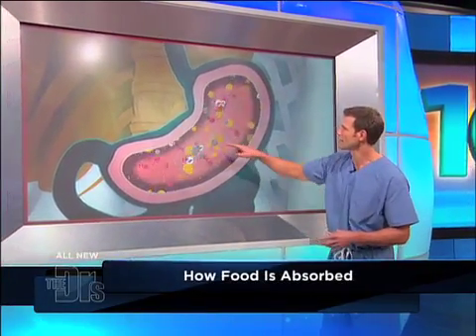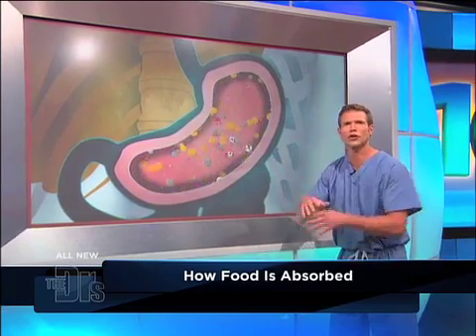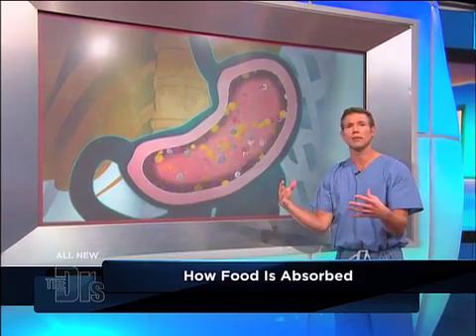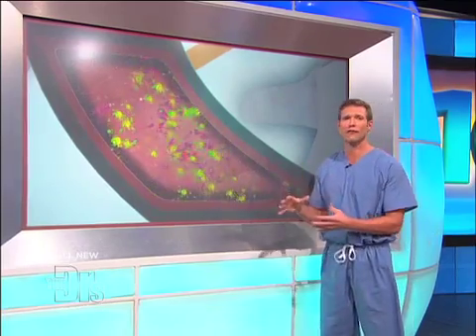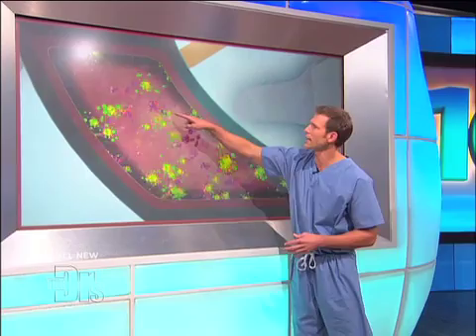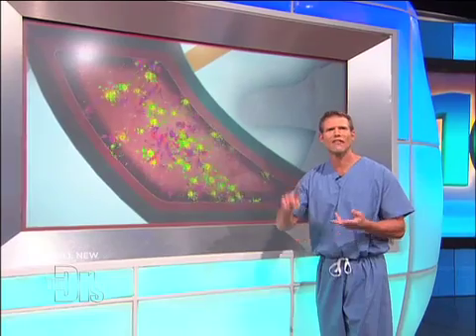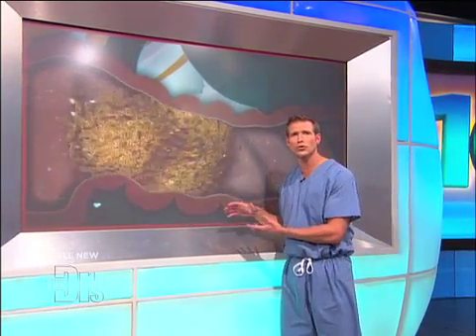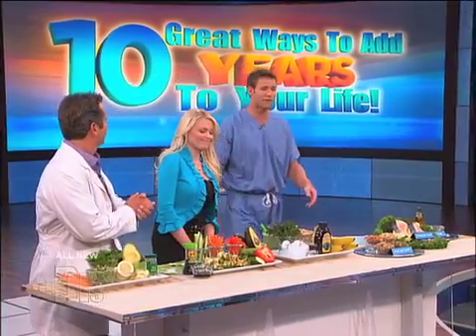How the Body Absorbs Nutrients Medical Course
For Educational Use Only - Fair Use - Dr. Travis explains that a combination of protein carbohydrates and good fats is essential to a healthy diet and demonstrates how each is absorbed by the body. rn